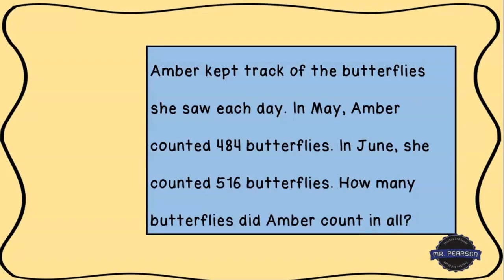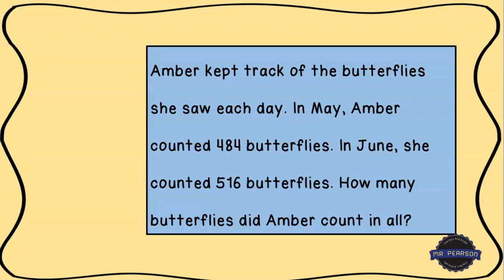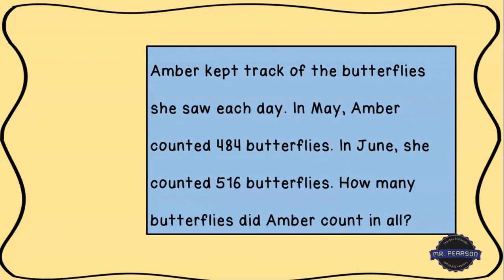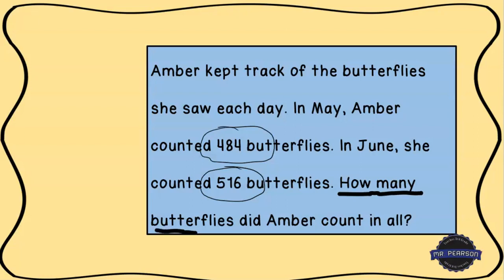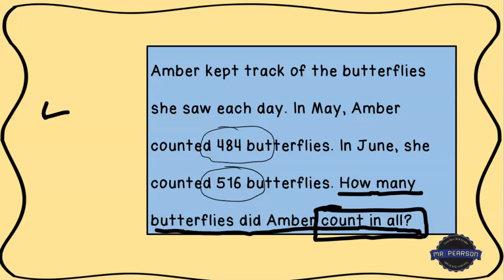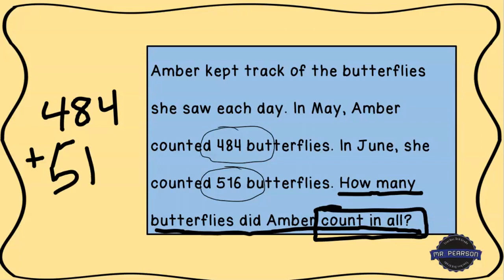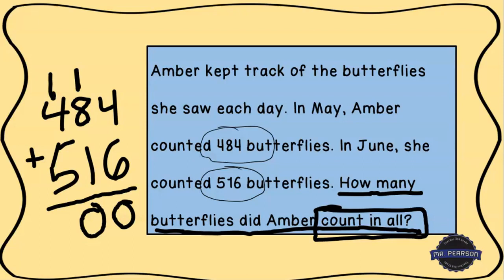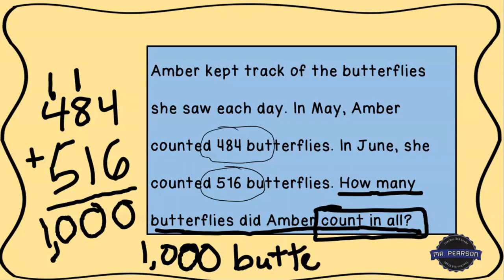Solving Word Problem #4 - Mr. Pearson Teaches 3rd Grade